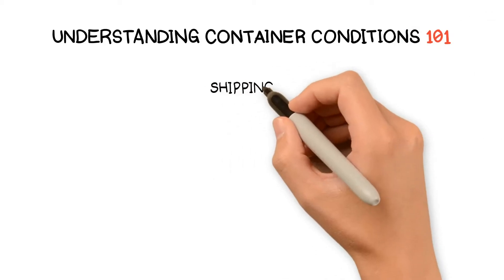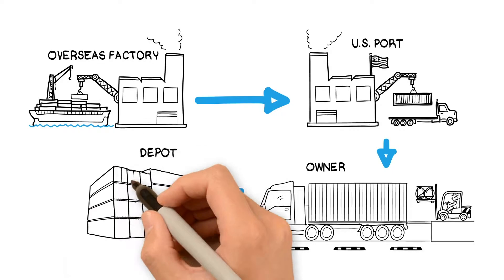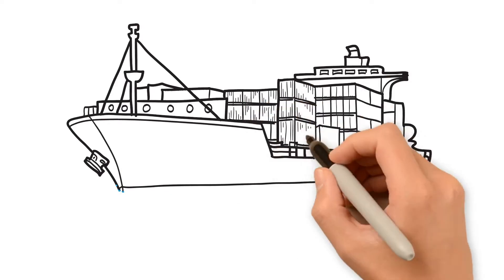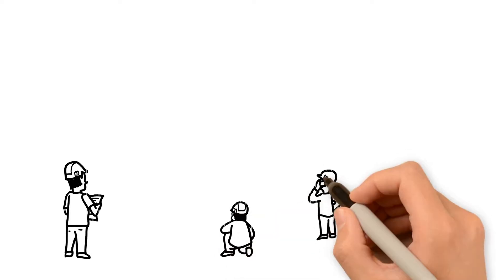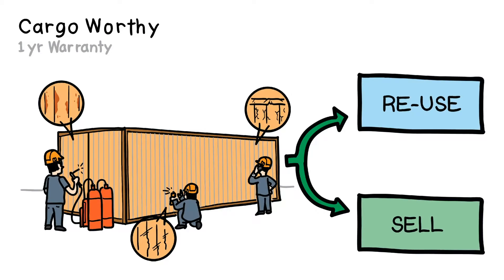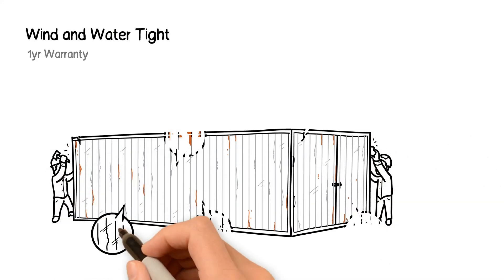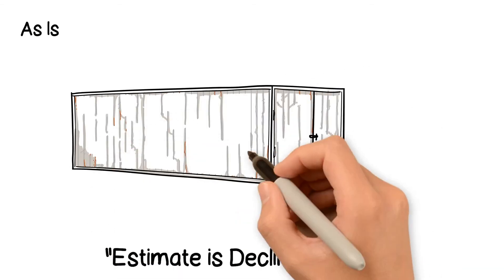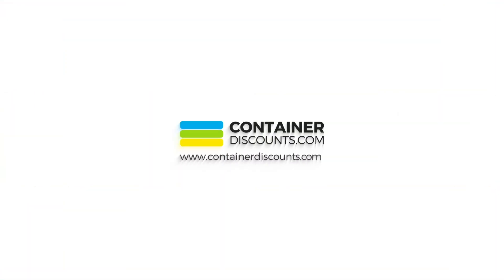Understanding Shipping Container Conditions and Price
Learn how New and Used Shipping Containers are classified for sale. From the very beginning of production to the very end of the container's lifecycle. A must watch to truly understand how values are determined.